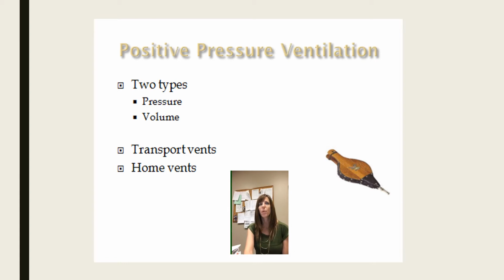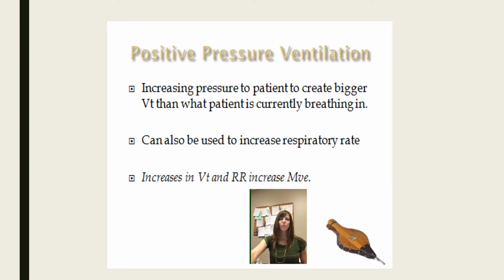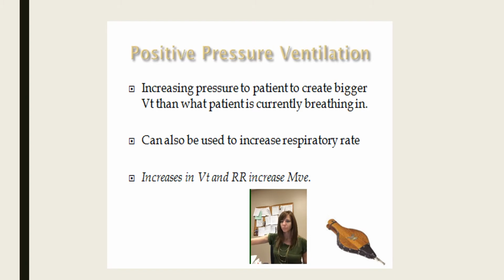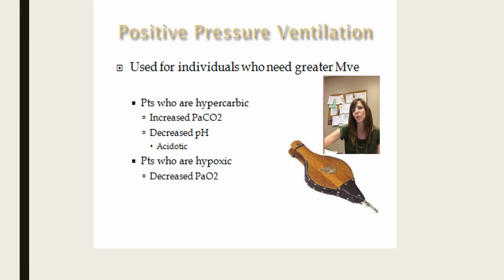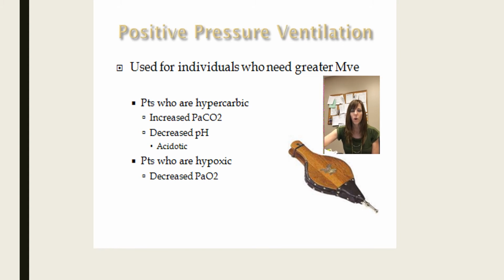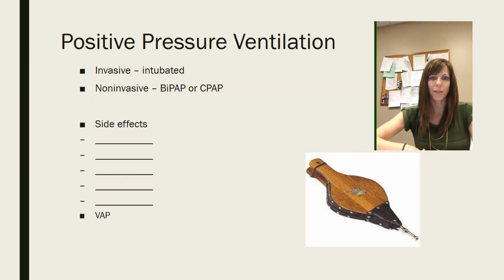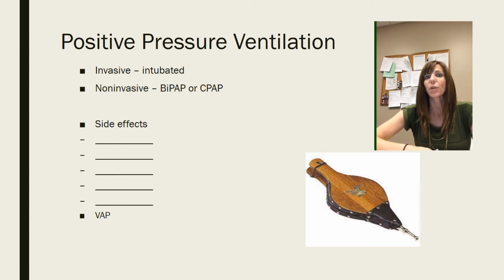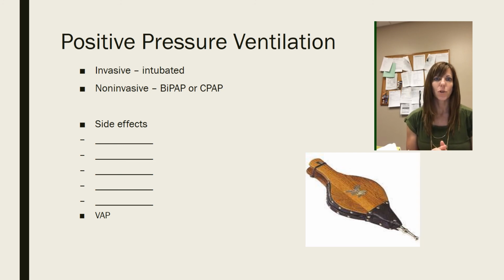LCC Respiratory Therapy